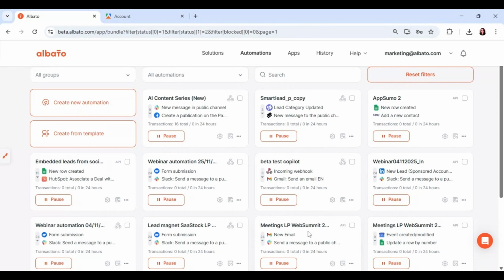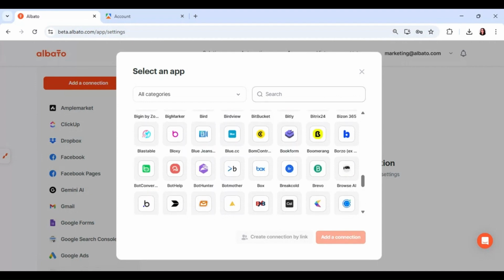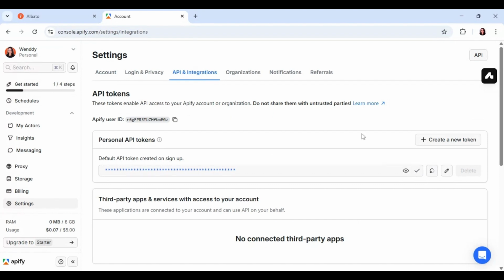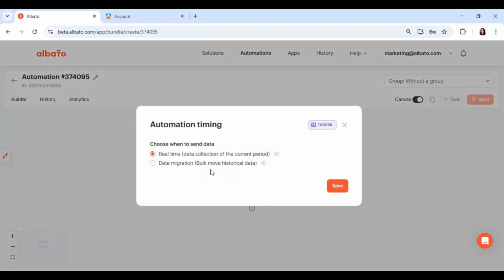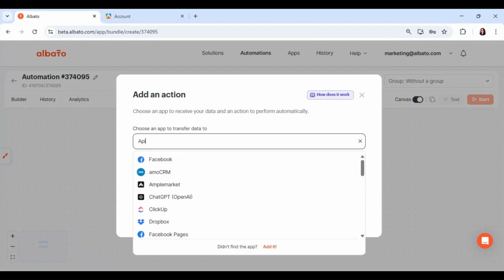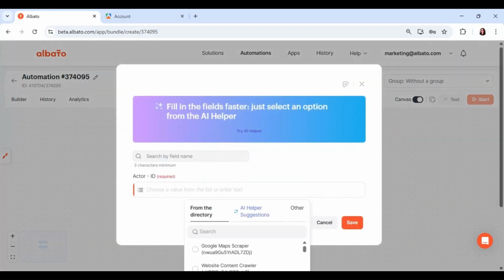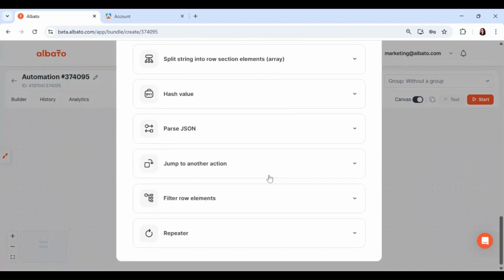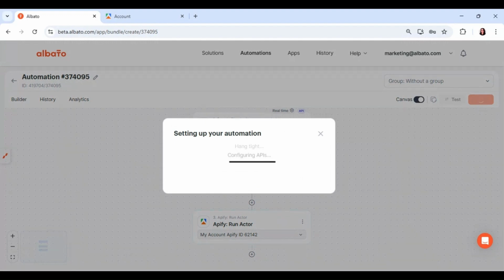Automate Web Scraping Workflows with Apify and Google Sheets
Learn how to automate web scraping workflows using Apify and Google Sheets with the Albato's no-code integration platform.

In this tutorial, we demonstrate a practical automation scenario where a new or updated row in Google Sheets automatically triggers an actor run in Apify. This allows you to streamline data extraction workflows and trigger scraping tasks without manual effort.

You’ll learn how to:
• Connect your Apify account to Albato
• Use Google Sheets as a trigger for your automation
• Run an Apify Actor automatically
• Add logic such as delays and additional workflow steps